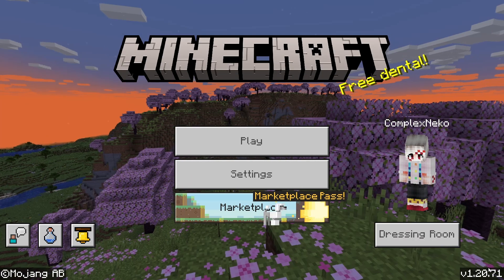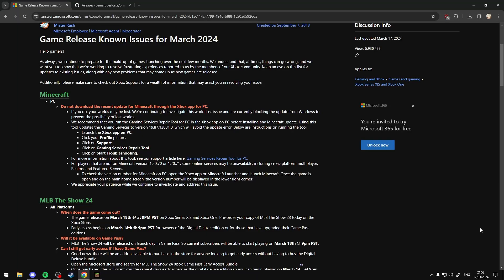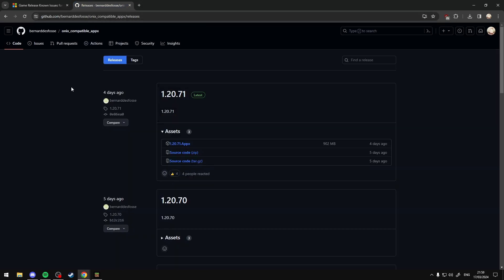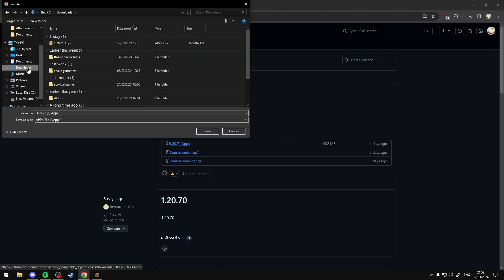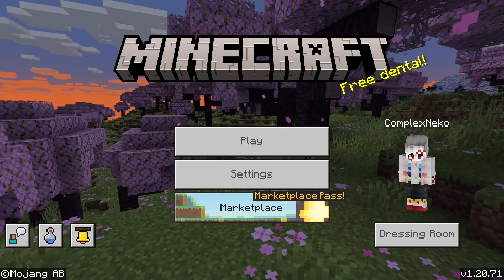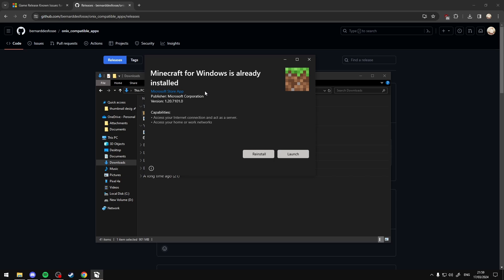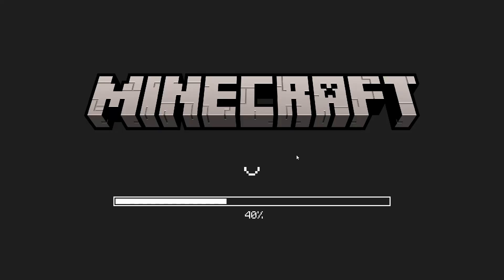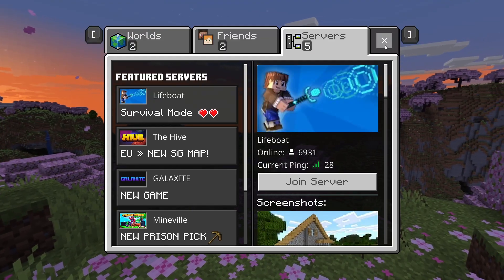HOW TO FIX "OUTDATED CLIENT/SERVER VERSION" [ MINECRAFT 1.20.71 ]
outdated client version, outdated server minecraft 1.20.71, 1.20.62, 1.20.70, how to fix, i cant connect to friends or servers on minecraft bedrock edition, windows 10, windows 11, pc, desktop

[LINKS]
[1] Google Drive - (Deleted) (New Method Demonstrated in the video below vvvvvvvvv)

[INFO]
In today's video, I show you how to fix the outdated client version for the newest version of Minecraft. This has caused some issues for people playing Minecraft, where they are unable to play with friends or join servers on different versions of each other. The 1.20.71 update was put on hold as it contained some bugs and caused some users to lose worlds. So, if you're still wanting to update to the latest version, I suggest you backup your worlds just in case.